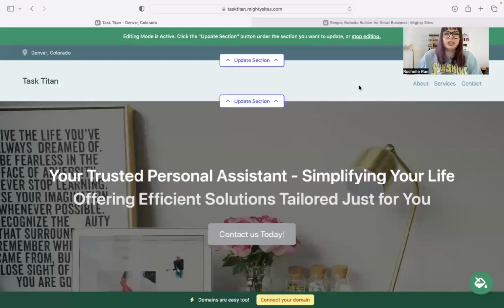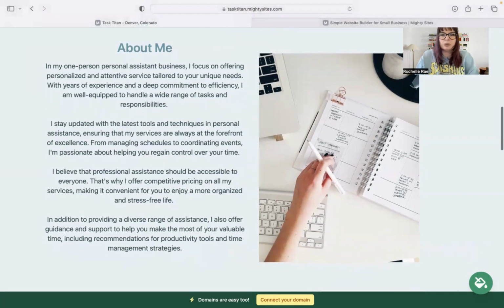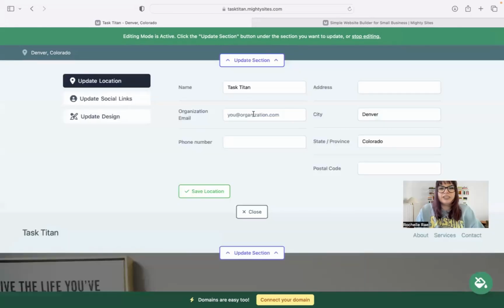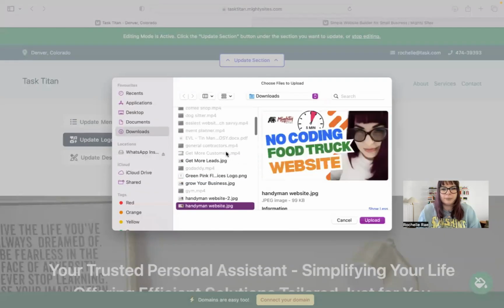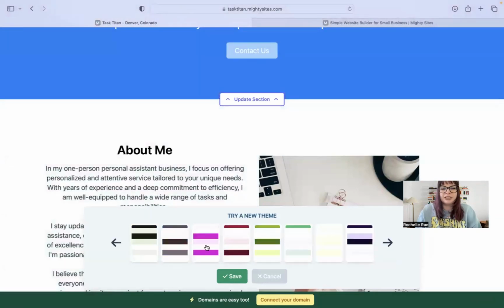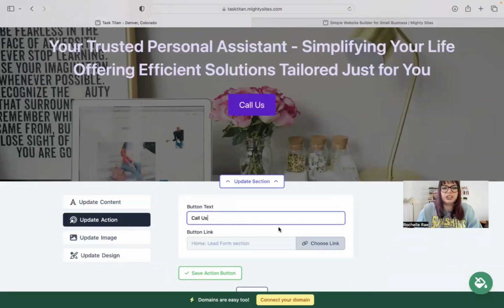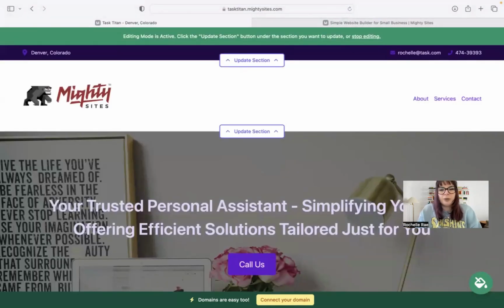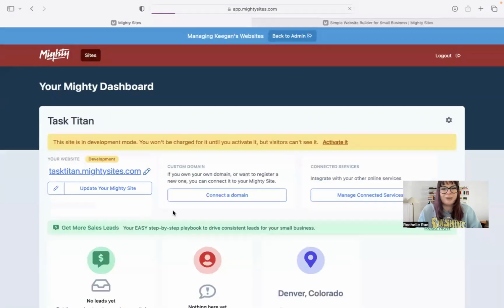Personal Assistant Website Builder - Make a Website in 5 Minutes!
How to Create Personal Assistant Website in Just 5 Minutes - NO CODING!

Create a basic website for a Personal Assistant using the Mighty Sites website builder.

You can build a basic website in just 5 minutes for a Personal Assistant. Mighty Sites was designed to make creating websites fast and simple; no coding required.